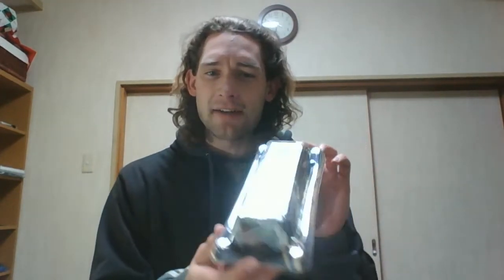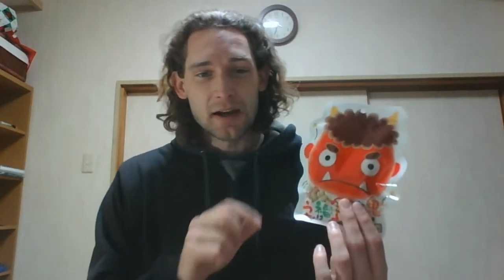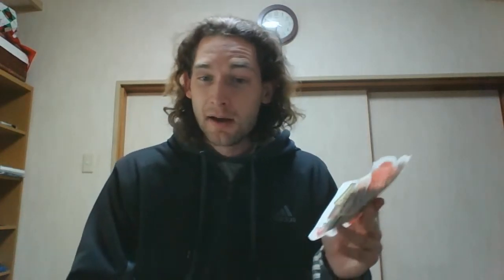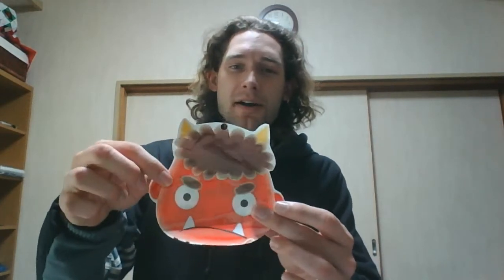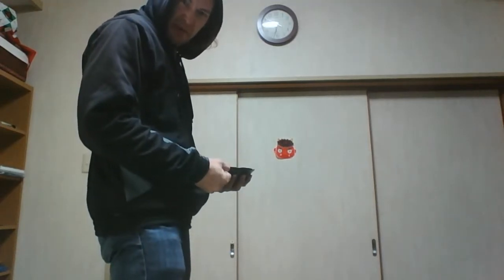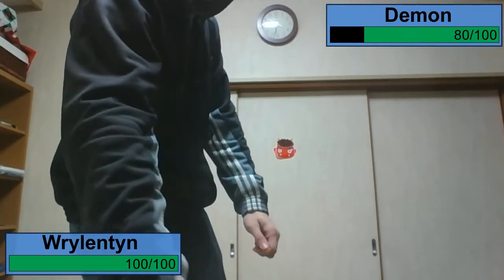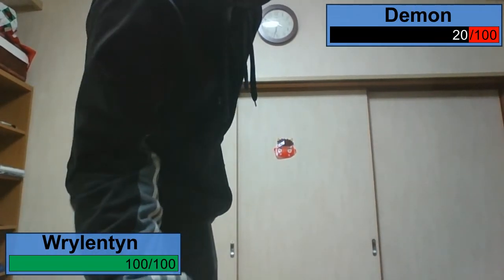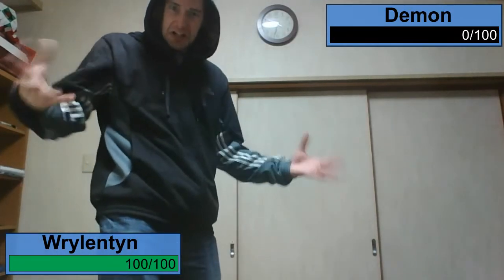Setsubun 節分 2018 - Demon Slayer 退魔豆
Setsubun is objectively the greatest holiday in February.  After all, it is difficult to compete with a holiday where you run around the house banishing demons from the human realm.

If you want to know more about Setsubun, I created a more informative video last year about it.